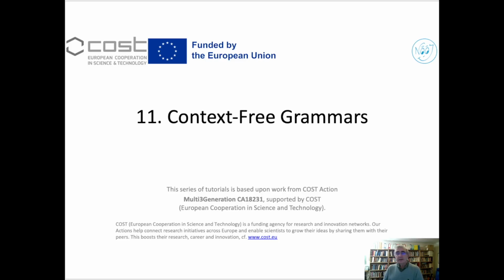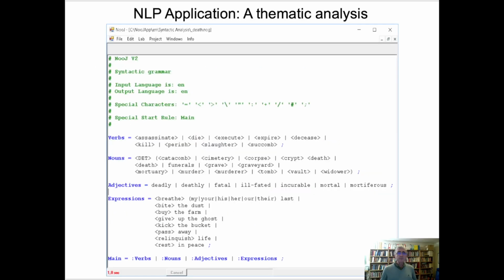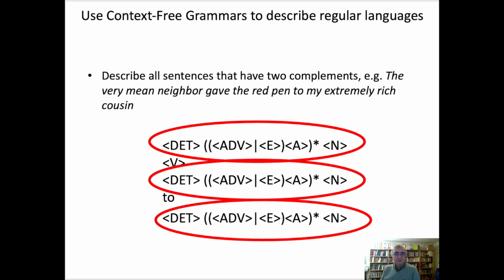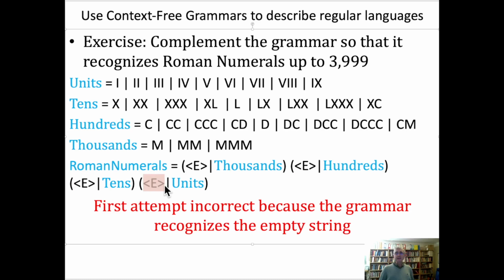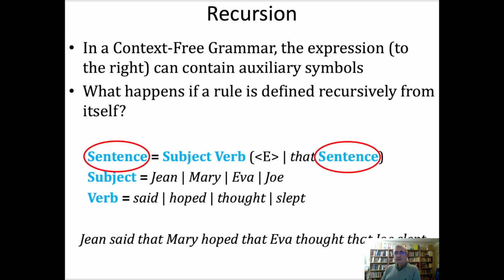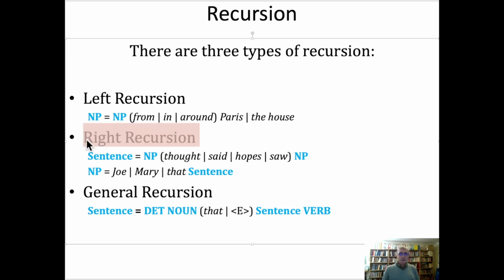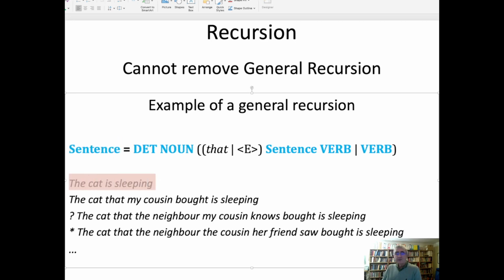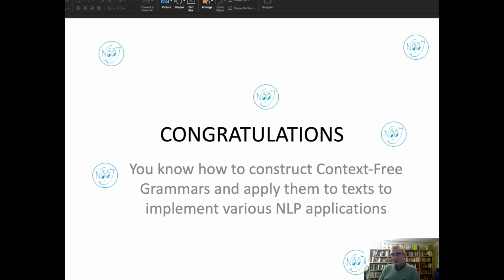11 Context Free Grammars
In this session, we will see how to develop context-free grammars in NooJ.